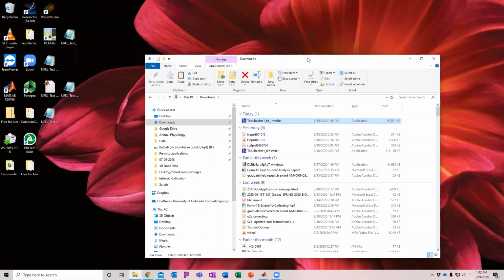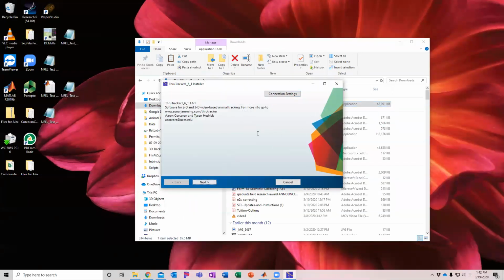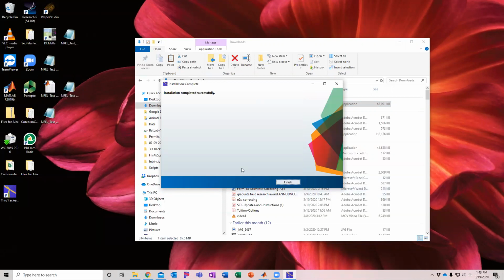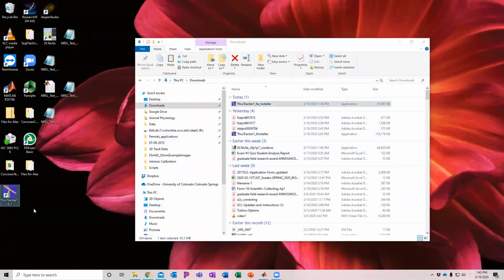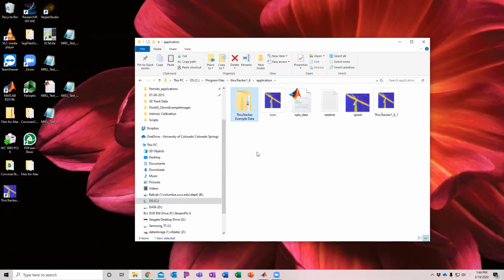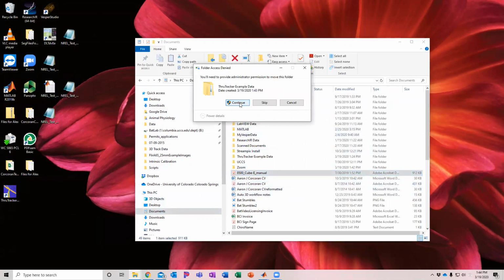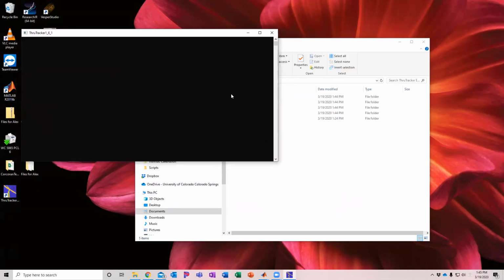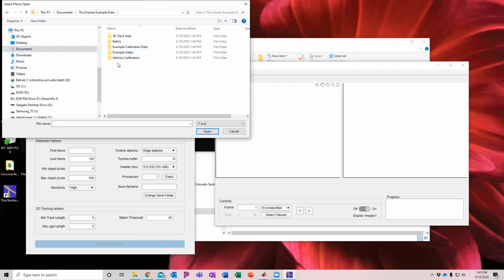ThruTracker Installation and Setup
Some tips on installing and setting up thrutracker.